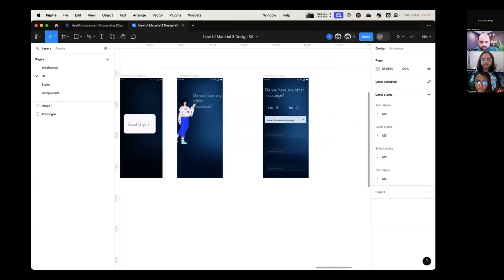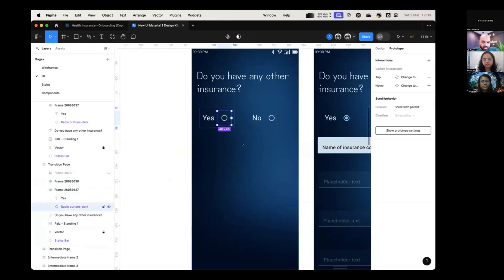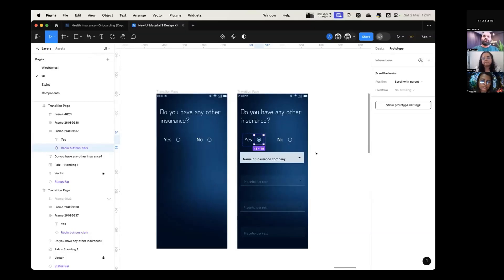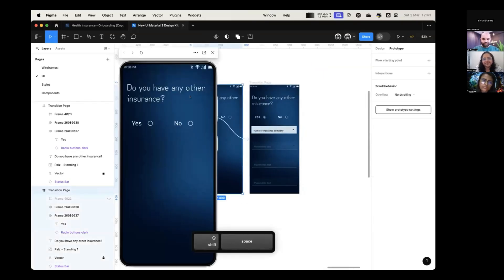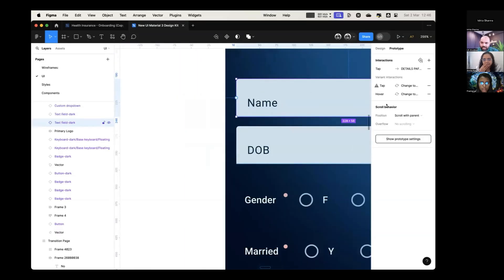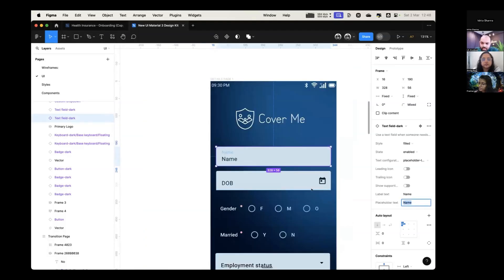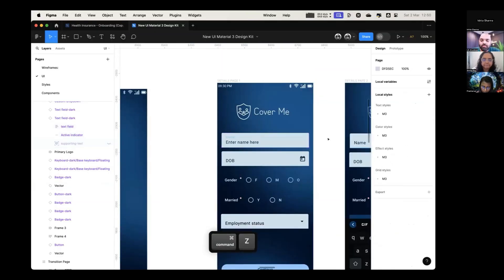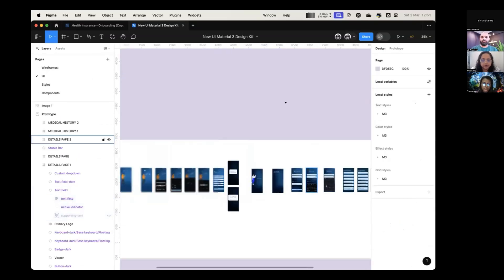Watch How I Fixed a Figma Prototype With Component Properties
Are you trying to switch to uxdesign and looking for UX mentorship from UX Anudeep?

In this video, we delve into the intricacies of prototyping in Figma, focusing on creating conditional interactions and managing input fields efficiently. The discussion covers the challenges of enabling or disabling fields based on user selections, the limitations of Figma's variant interactions, and the need for algorithms like FL statements for conditional prototyping. Additionally, we explore best practices for using placeholders, input fields, and ensuring consistent component behavior across prototypes. The insights aim to help designers improve their workflow and create more effective and interactive prototypes.

00:00 Introduction and Initial Setup
00:18 Prototyping and Interaction
01:47 Conditional Prototyping in Figma
03:58 User Flow and Requirements
05:20 Component Usage and Best Practices
09:34 Color and Theming in UI